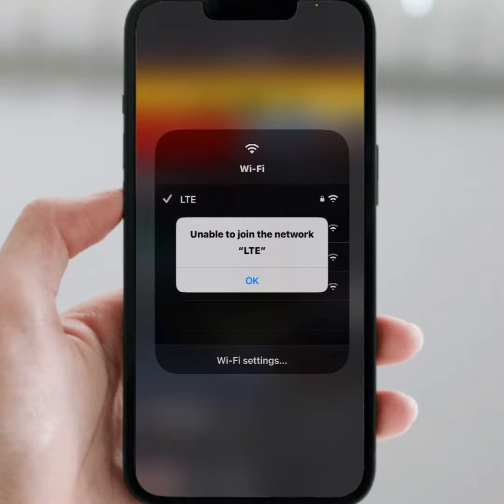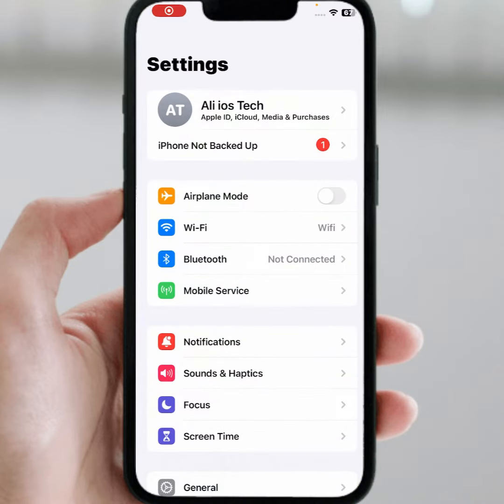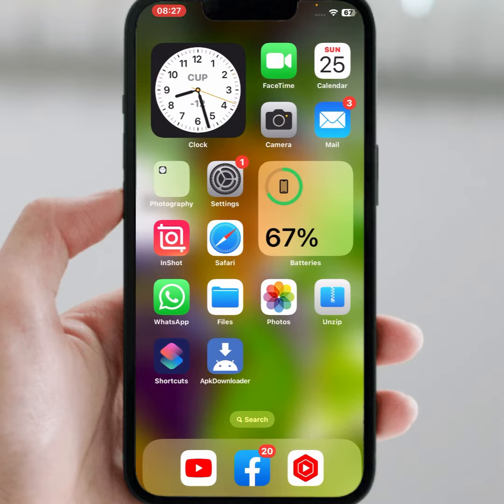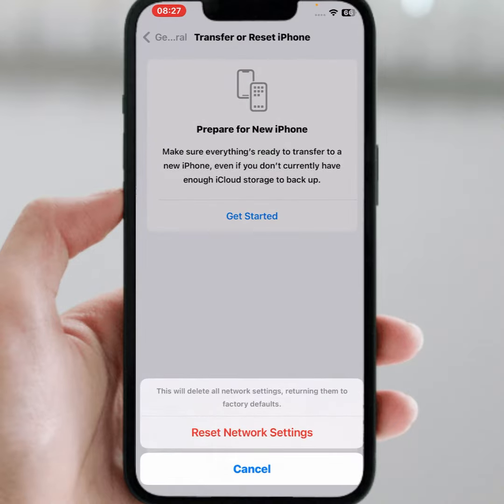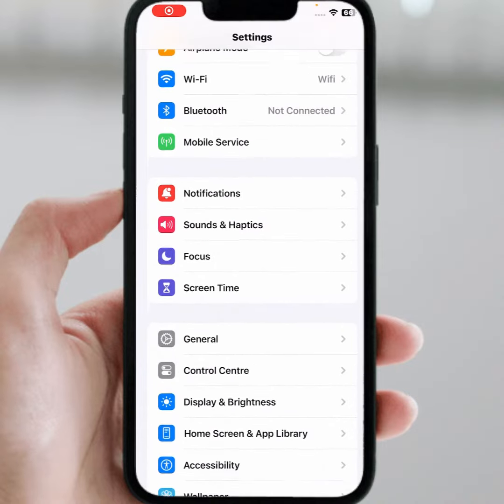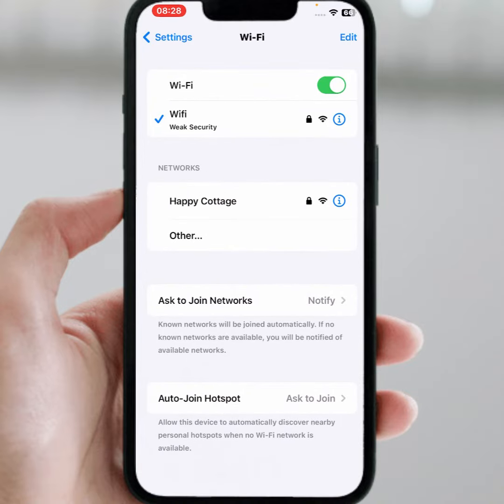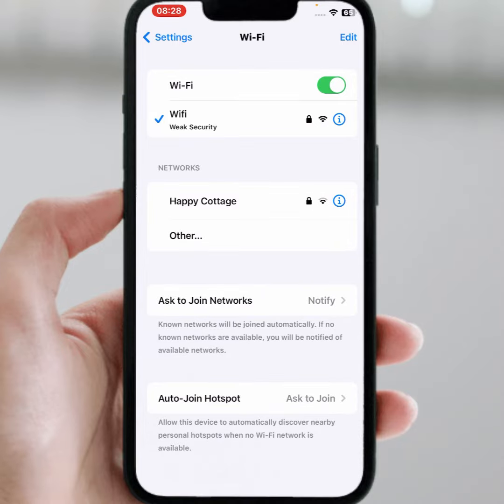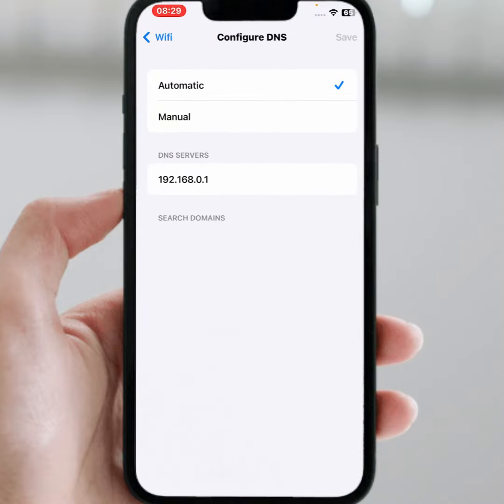How to Fix Unable to join Network on iPhone | Unable to join WiFi in iPhone | iOS 17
Hi Everyone Well Come to My Channel. In this video I gonna Show you "  How to Fix Unable to join Network on iPhone | Unable to join WiFi in iPhone | iOS  17 " on Your iPhone and Android Phone .